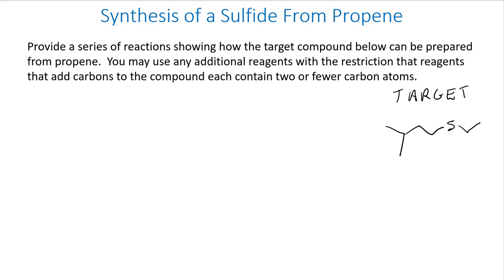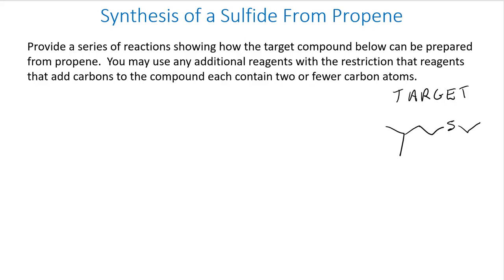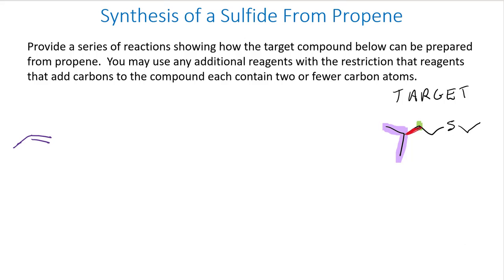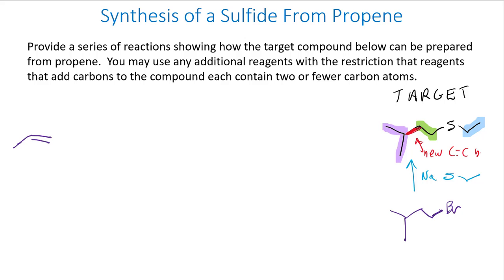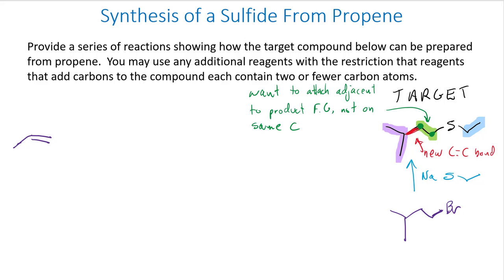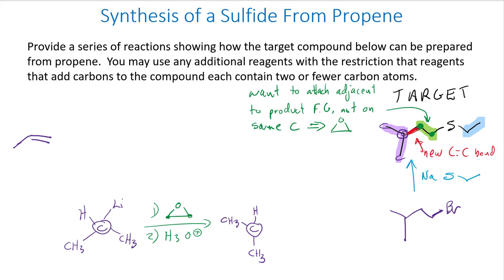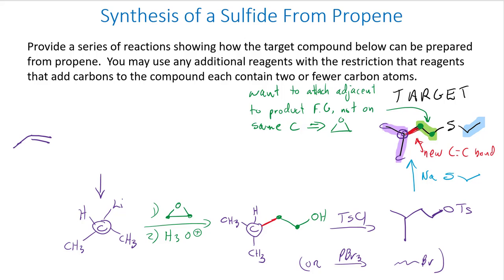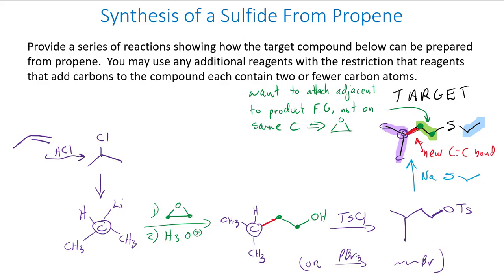Ch16 Synthesis of ethyl(isopentyl)sulfane (a sulfide) from propene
In undergraduate organic chemistry courses, synthesis problems challenge us to come up with a series of reactions to accomplish a transformation that we could not do in a single step.  This video includes one example with a detailed solution.  It uses reactions typically covered in organic 1 and 2.
Starting Material: propene
Target Compound: ethyl(isopentyl)sulfane (a sulfide)
Challenge: make a new carbon-carbon bond and a sulfide
Difficulty Level: 3/3 (hard)

SPOILER ALERT!  The reagent needed (but accidentially left out) to convert isopropyl chloride to isopropyl lithium is Li (lithium metal).  You could also use Mg to make the corresponding Grignard reagent.  -- Blooper Bounty Claimed 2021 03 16